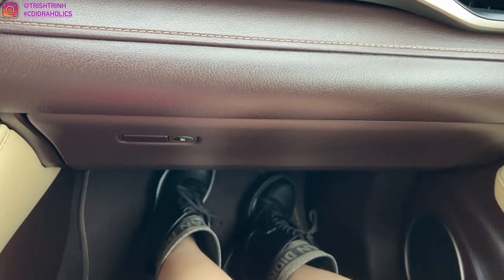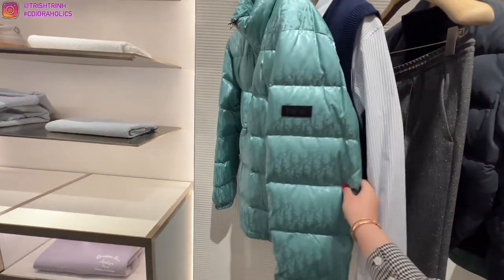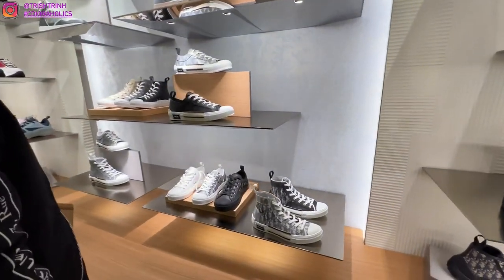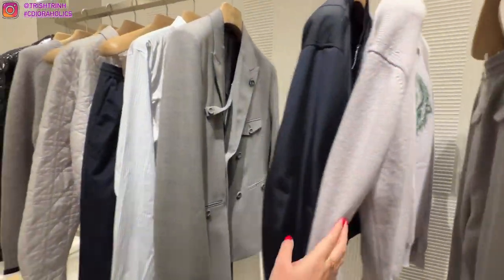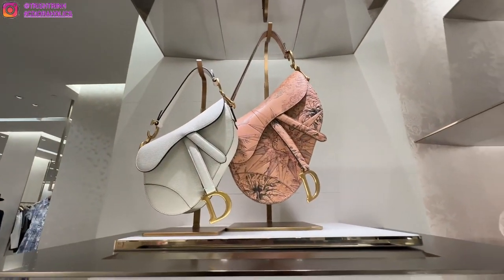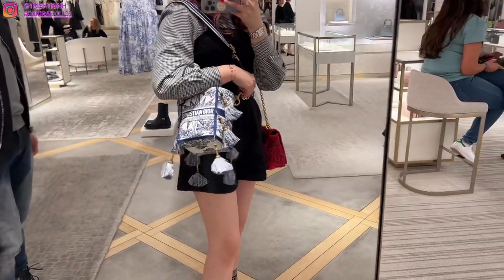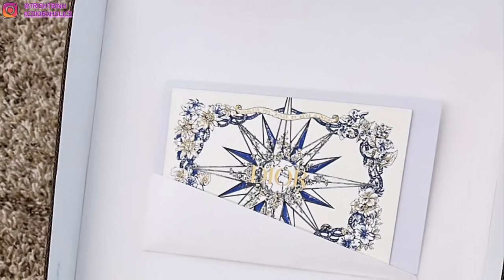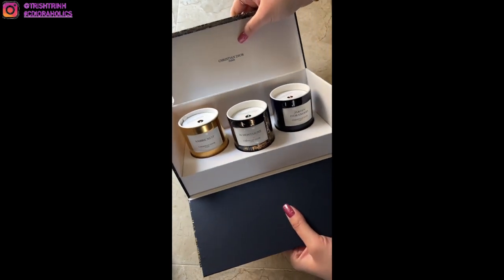Christmas Dior Shopping- Bucket Bag, Bucket Hat, Book Tote, D-Doll Pumps, Dior Men's RTW & Shoes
Hi guys, today's video is a Dior Shopping vlog! Dior Cruise 2023!